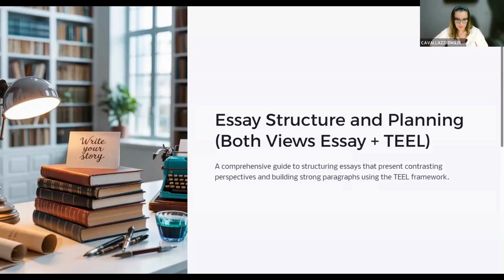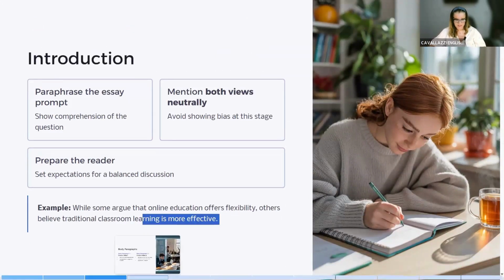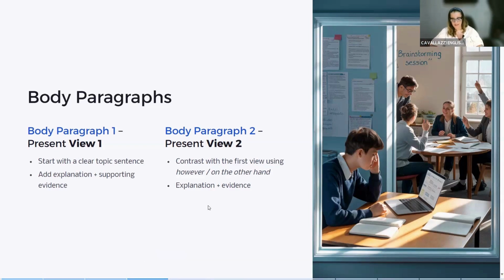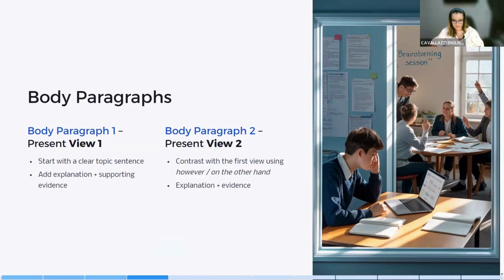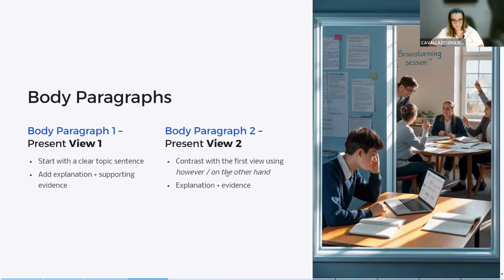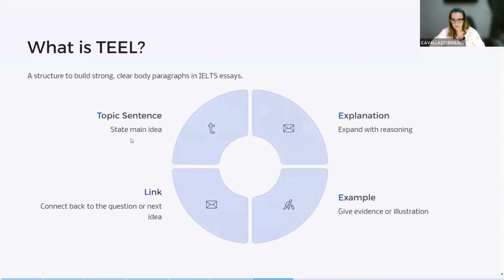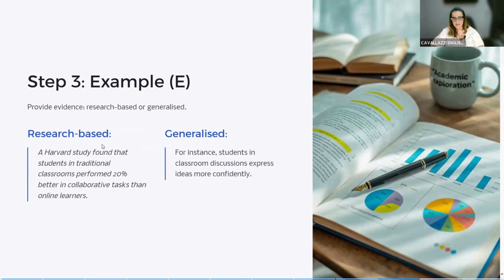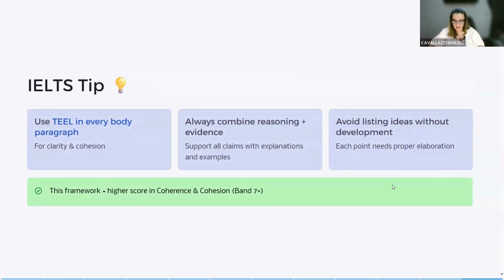TEEL - PT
Many students watch videos for years without making real progress. Training is different from information.